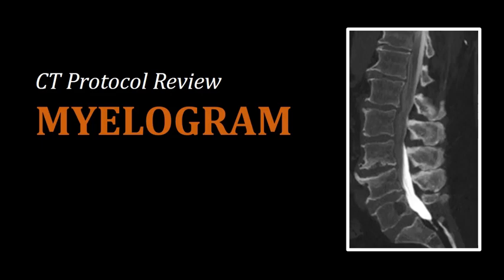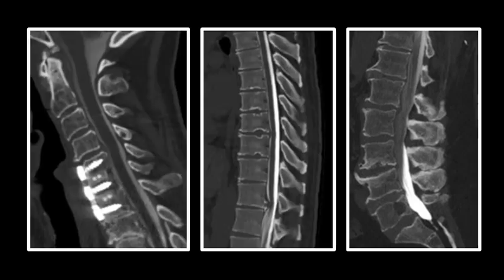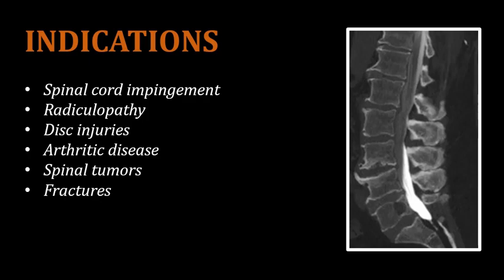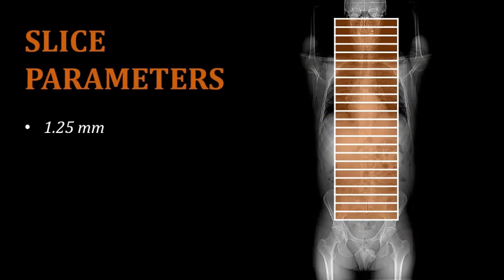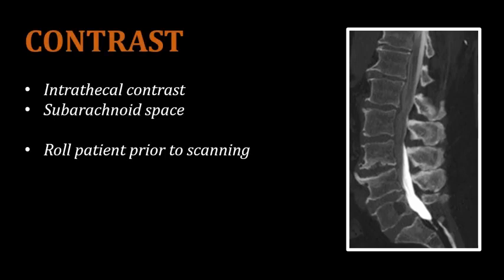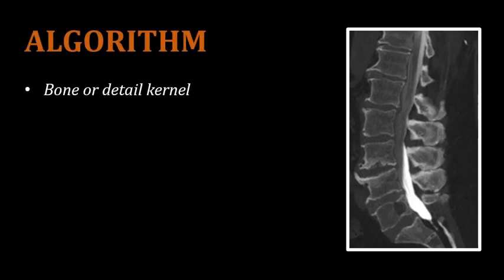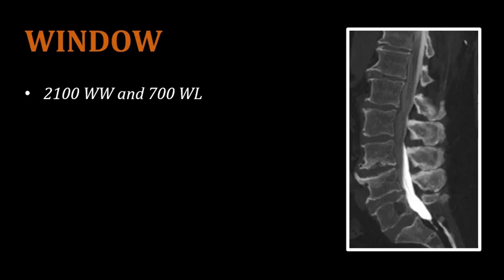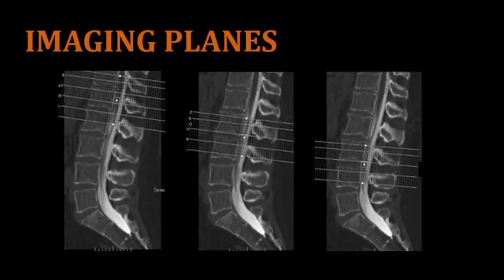How is a CT myelogram performed?: Procedures in computed tomography imaging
Use this link to view course details and additional lessons.

➡️ LESSON DESCRIPTION:
CT Myelogram is a special procedure used to evaluate the spinal canal. This video explains the general scan technique used for all levels of the spine.

Objectives:
1.Describe clinical reasons for performing a CT myelogram, including spinal cord impingement and radiculopathy caused by disk injuries, arthritis, tumors, or fractures.
2. Determine appropriate scan parameters, including helical mode, 1.25 mm slice thickness, and the use of intrathecal contrast, ensuring even distribution through patient positioning and 360-degree rolling.
3. Differentiate between bone and detail algorithms, including respective window width and level settings (bone: 2500/600, detail: 2100/700), and explain how multiplanar reformations (axial, sagittal, and coronal) enhance evaluation of intervertebral disks and spinal cord impingement.